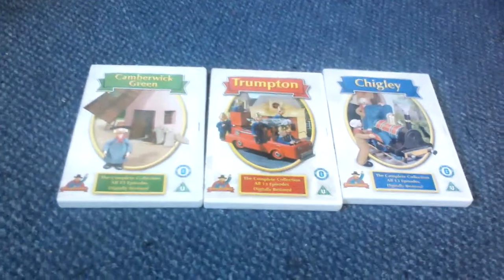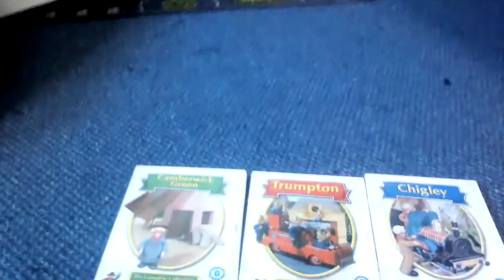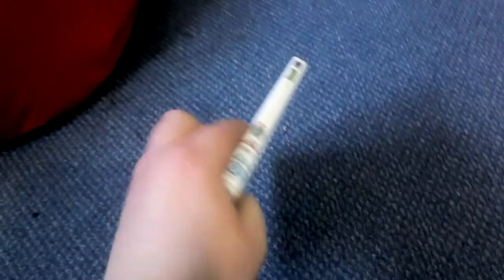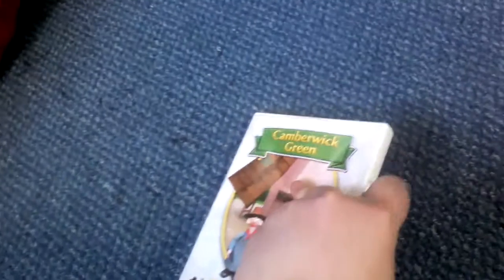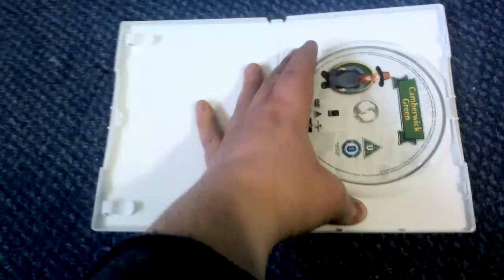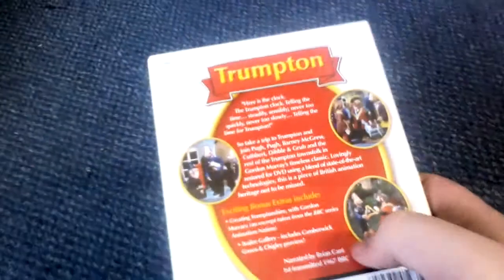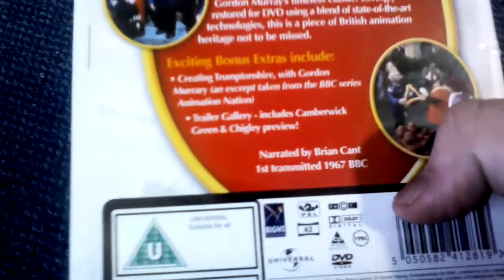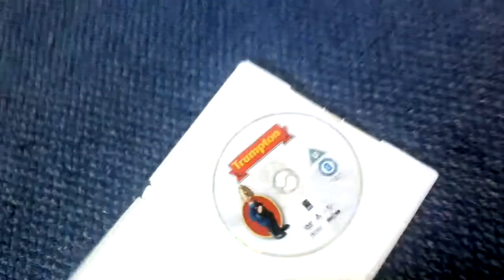Trumptonshire trilogy DVD review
This is a review of my DVD's Camberwick Green Trumpton and Chigley